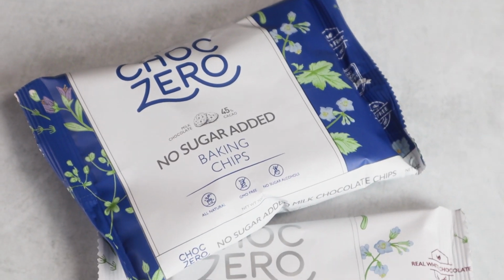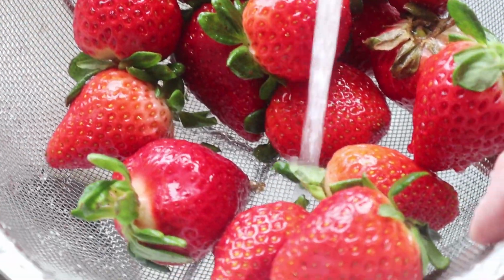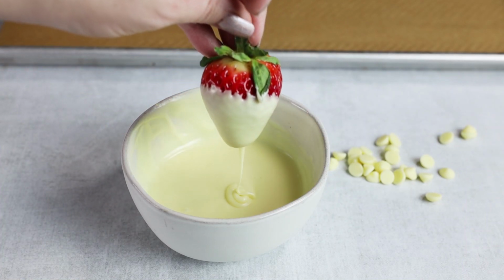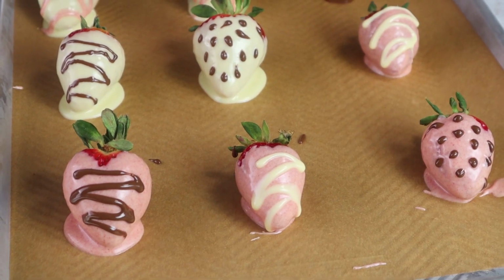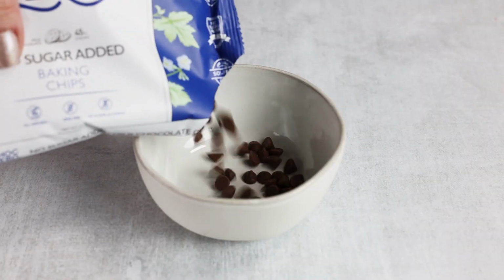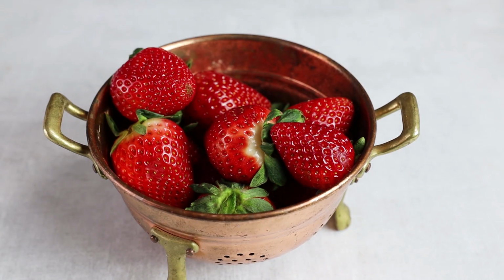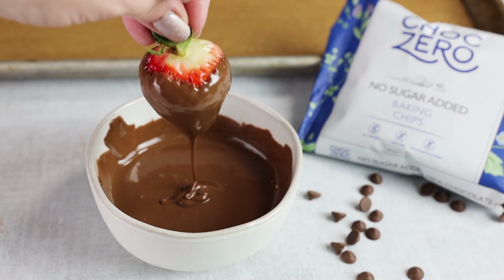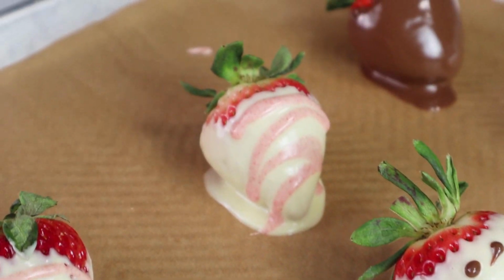Chocolate Covered Strawberries • Valentines Day Treat with No Added Sugar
Use our high-quality sugar free chocolate for a mouth-watering treat this Valentines Day.

About ChocZero:
The official YouTube channel of ChocZero, the first keto friendly chocolate that's sugar free with NO sugar alcohols. Eating low carb doesn't mean you have to sacrifice taste.